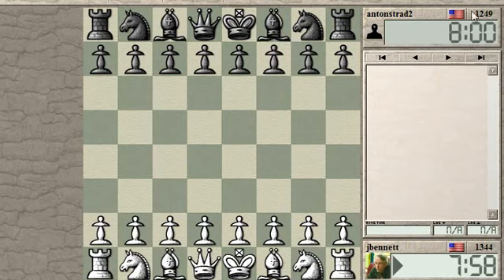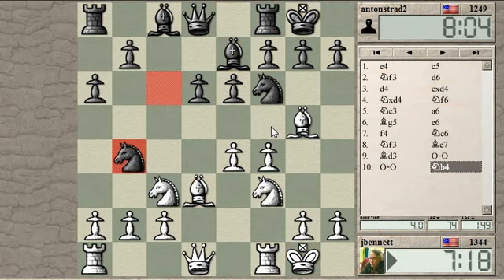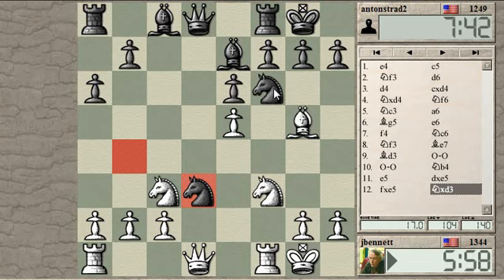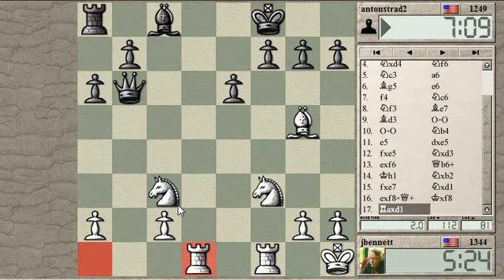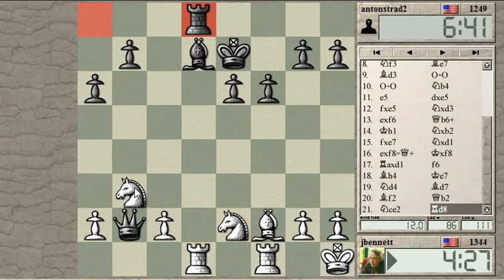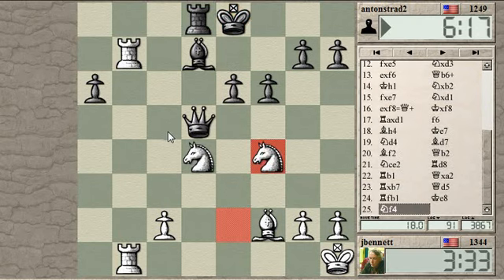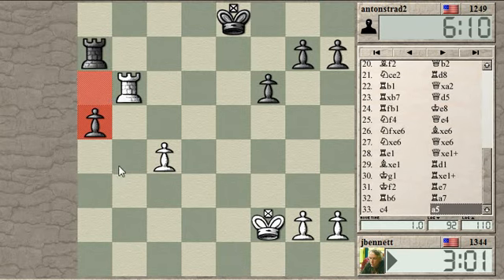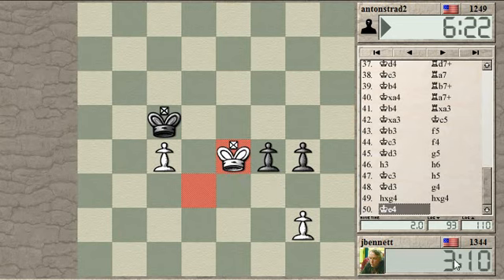Blitz chess with live commentary #187: Sicilian defense - Najdorf variation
I play the old main line against the Najdorf (6. Bg5), and get an interesting and highly tactical game.